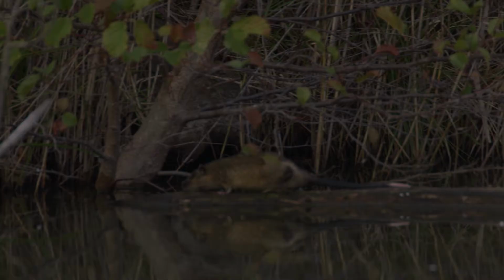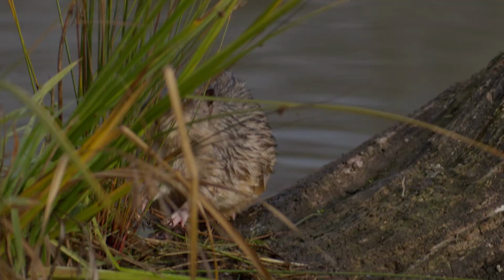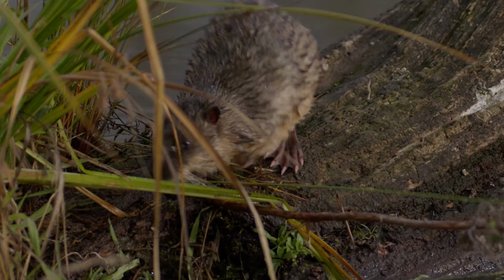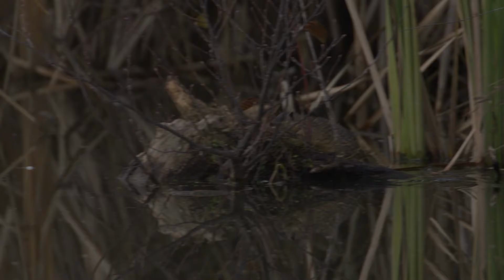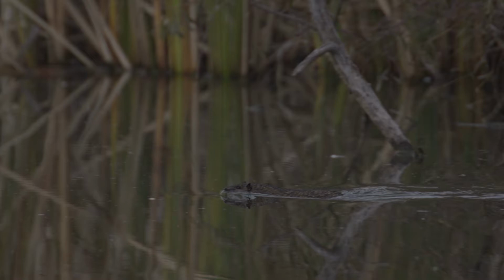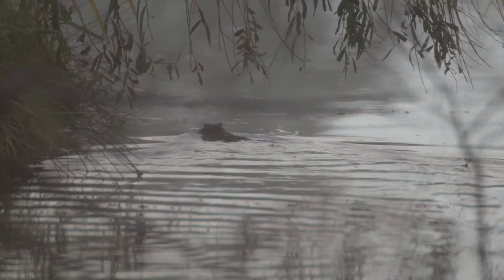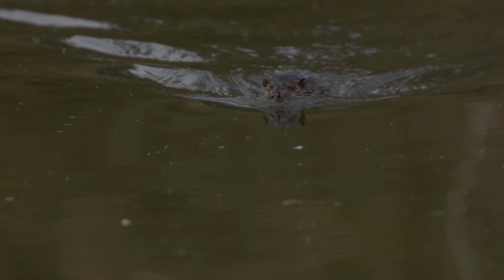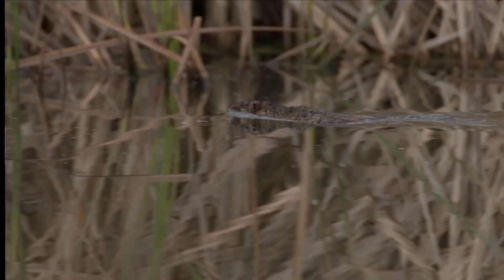Rakali - The Australian Water Rat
Visitors to the wetlands may have seen these amazing animals cruising the creeks and streams. Check out the amazing footage filmed by Andrew Easey, and learn about this conservation crusader!